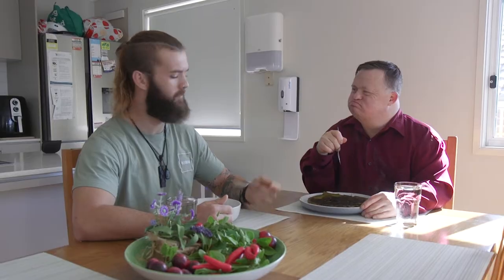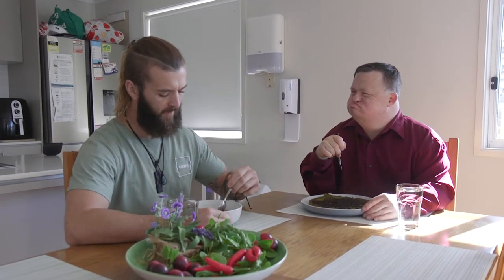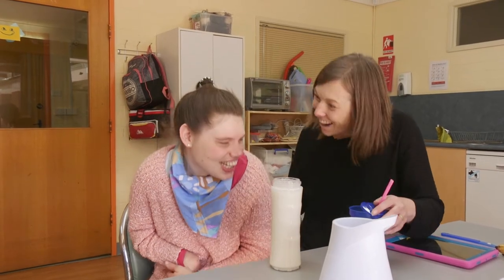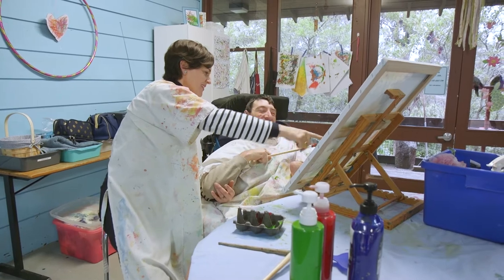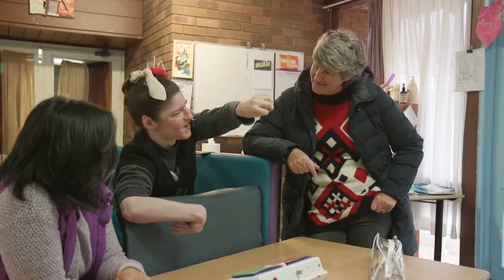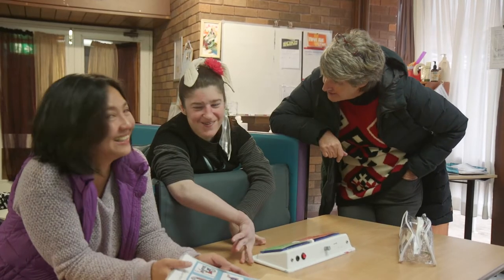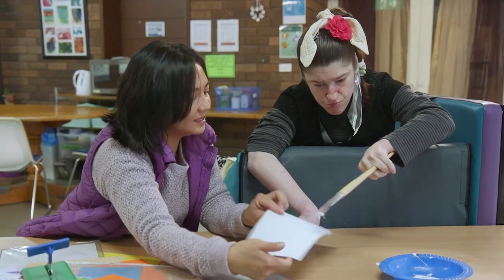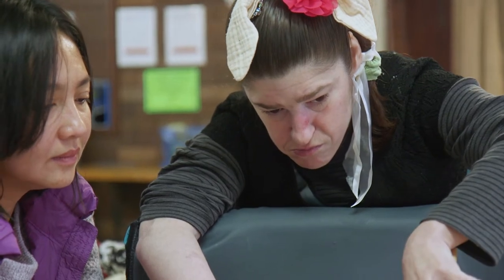Enabling relationships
This video explains how to create a friendly atmosphere and warm relationships when using Active Support.

Active Support is a way of assisting people with intellectual disabilities to engage in meaningful activities and social interactions.

This video is from the online training resource Skills for Active Support, which can be accessed at:

The training resource is for disability support workers.